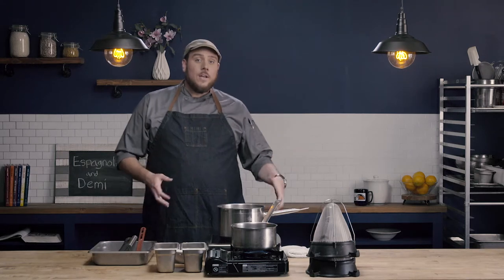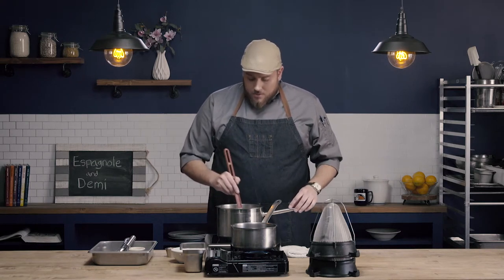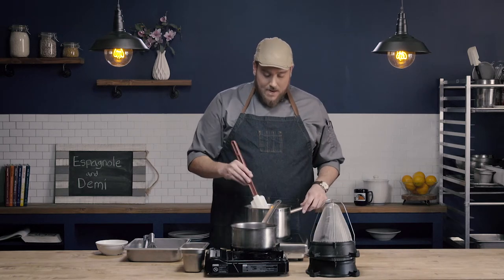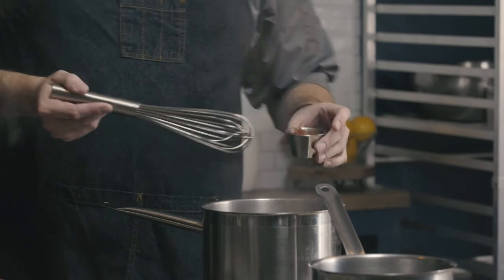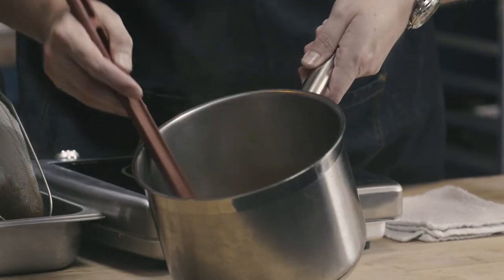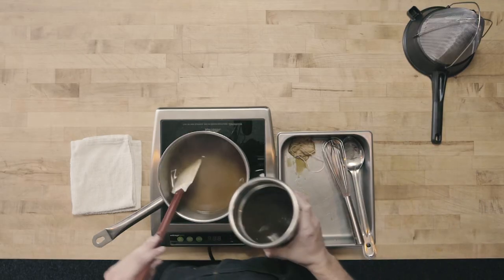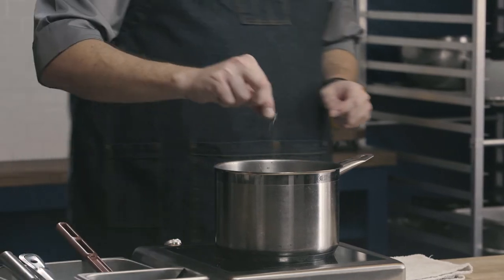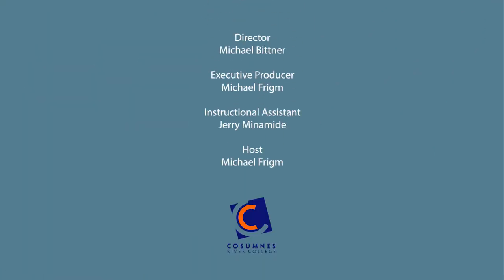Espagnole and Demi Sauce, Ep. 17